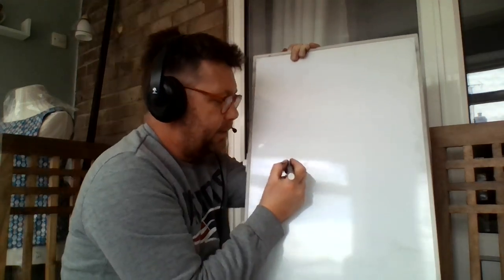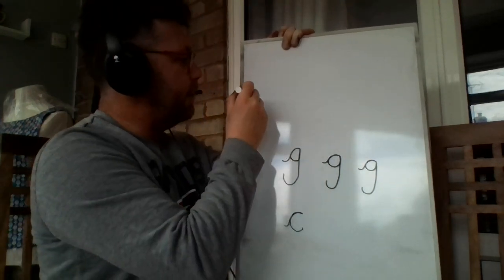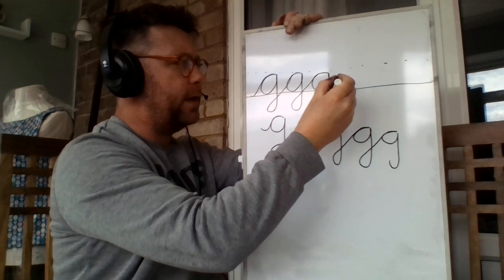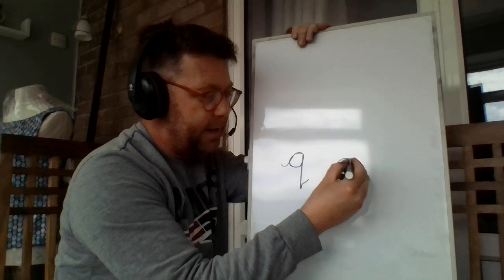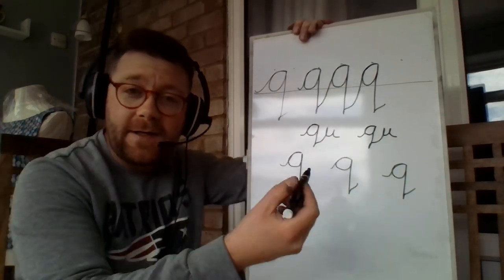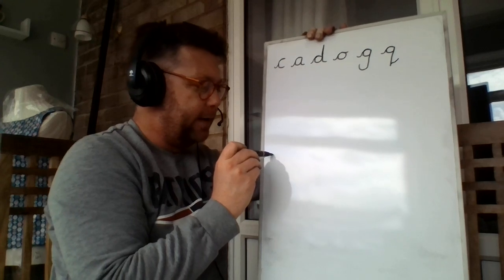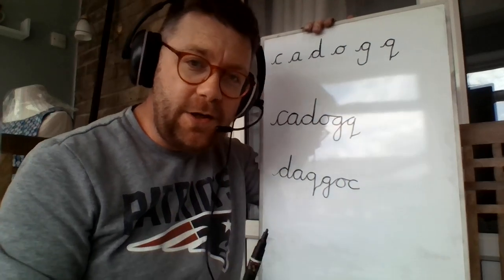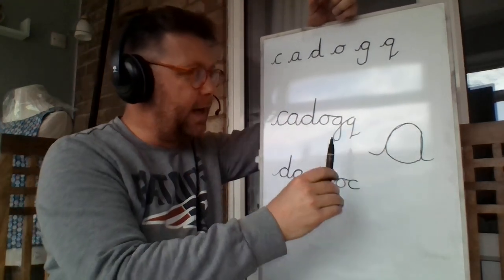Handwriting c a d o q g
The 'C' family!